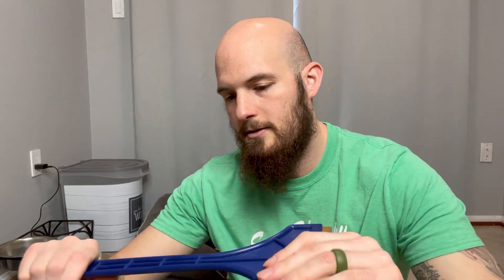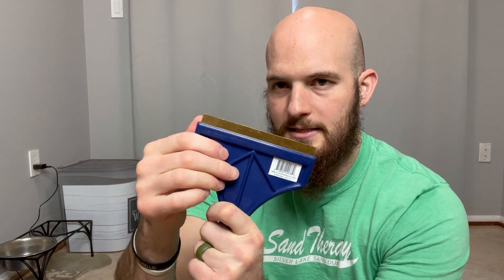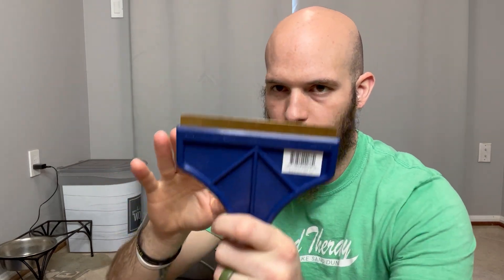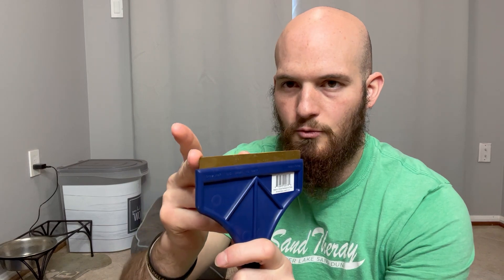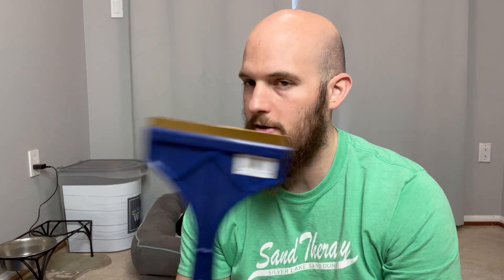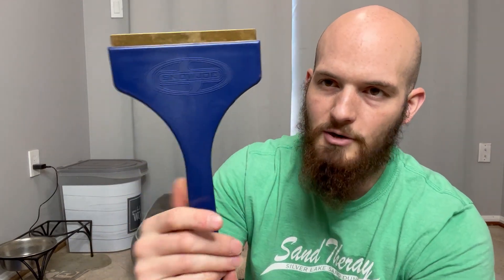Snow Joe Edge Ice Scraper with Brass Blade.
This ice scraper is amazing!!